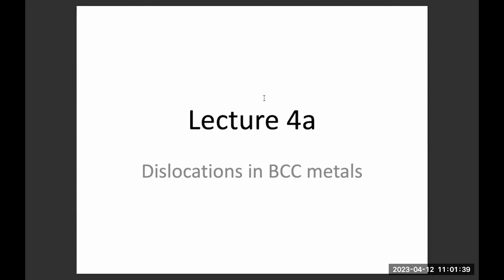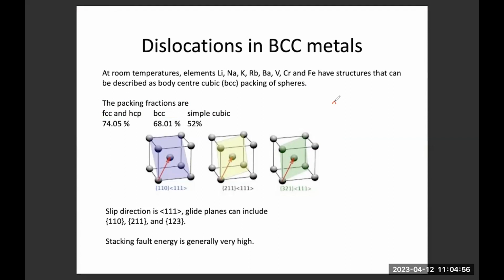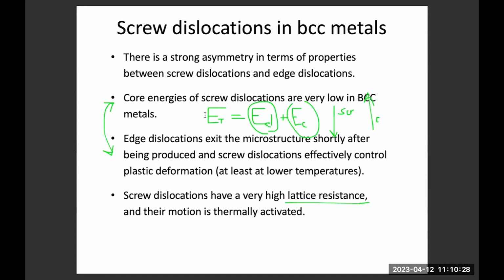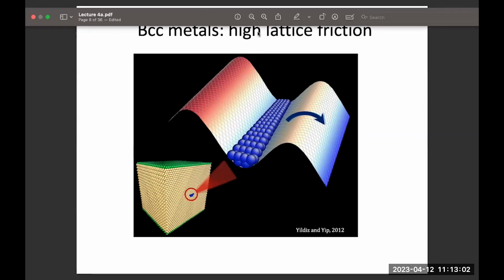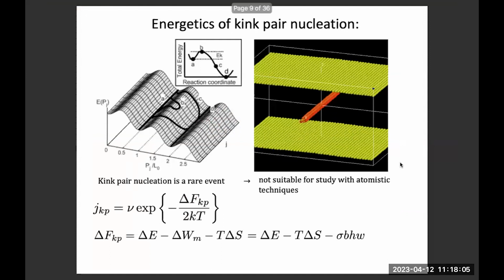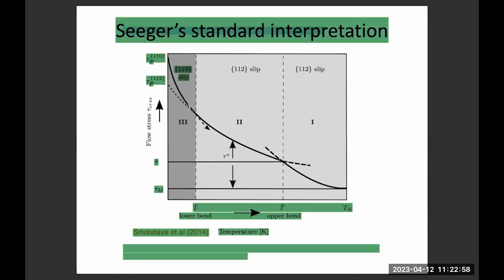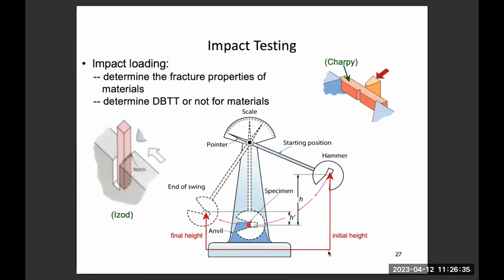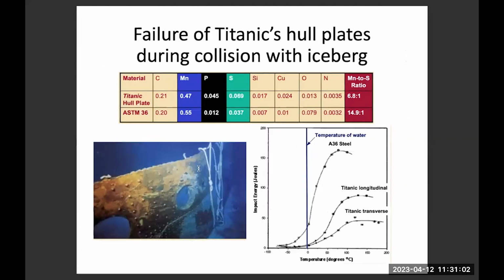Dislocations in BCC Crystal System